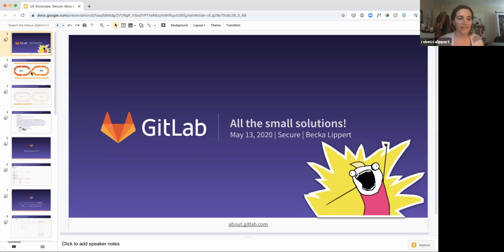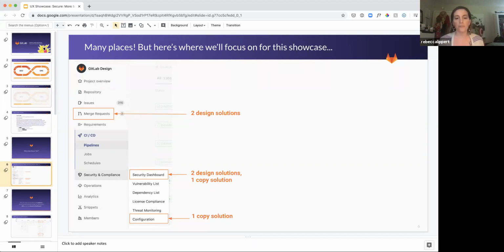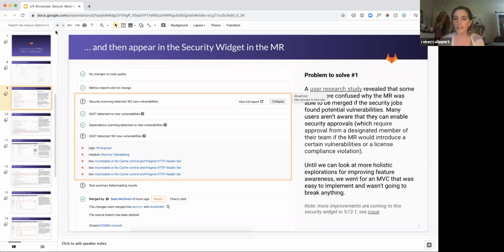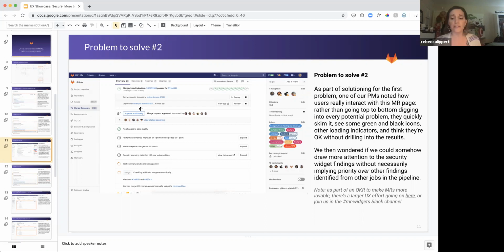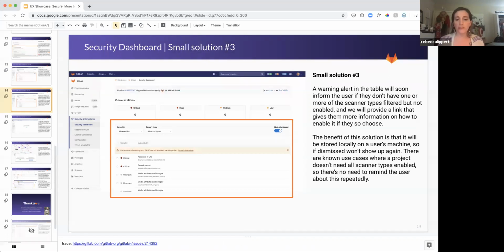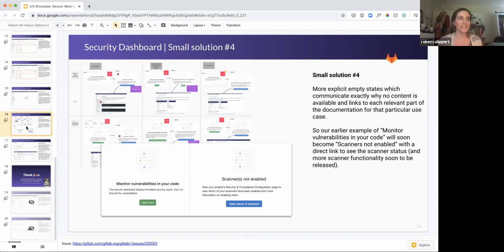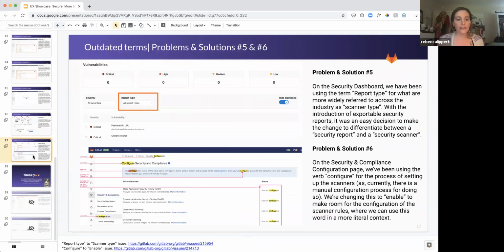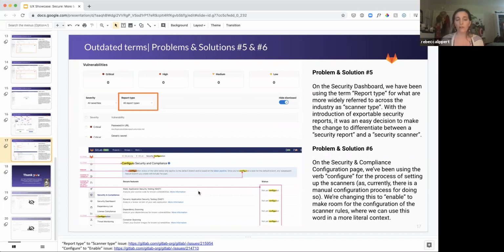UX Showcase: All the small solutions